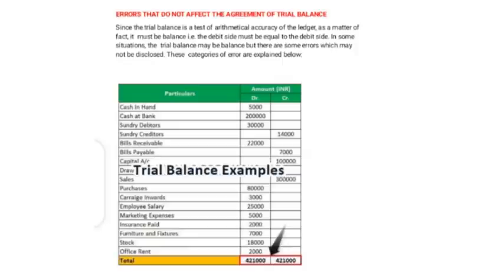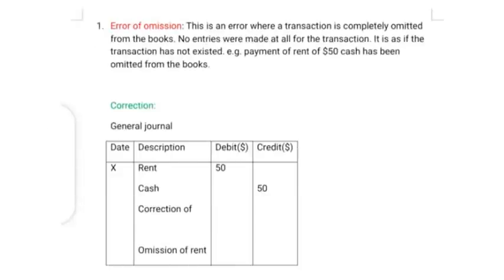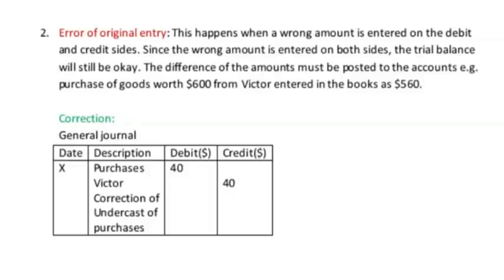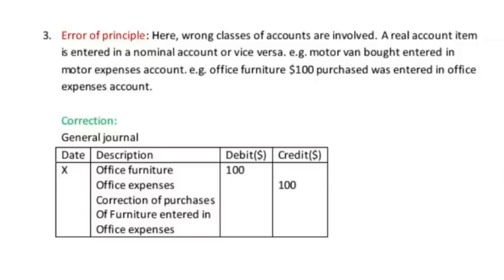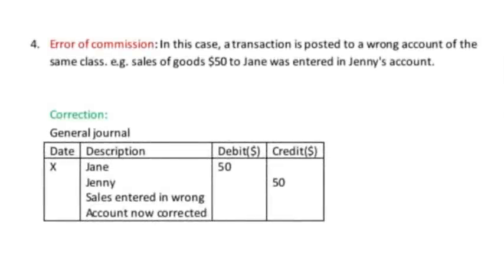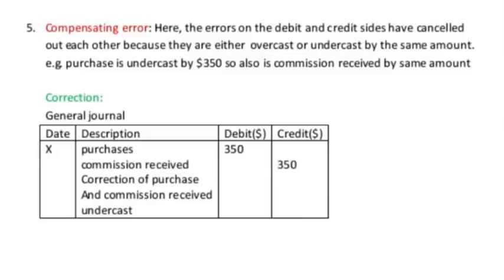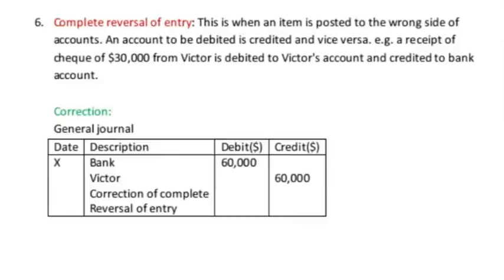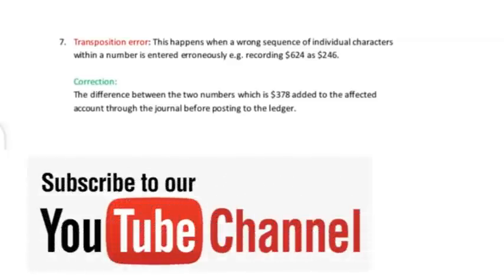Errors that do not affect the agreement of Trial balance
There are certainly errors in the accounts if the Trial Balance is not balanced. However, a balanced Trial Balance does not mean that there are NO ERRORS. There are errors in accounting that could have happened and yet the Trial Balance is balance.

There are 7 types of errors not revealed by a Trial Balance. The 7 types of errors are described in this video.

7 Errors not revealed by a Trial Balance:
1. Error of Omission
2. Error of Original Entry
3. Error of Principle
4. Error of Commission
5. Compensating Error
6. Complete Reversal of Entries
7. Error of transposition